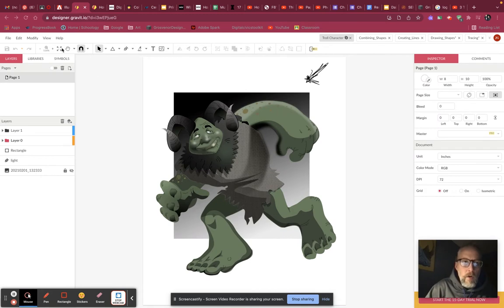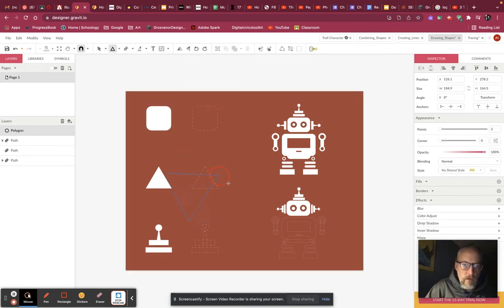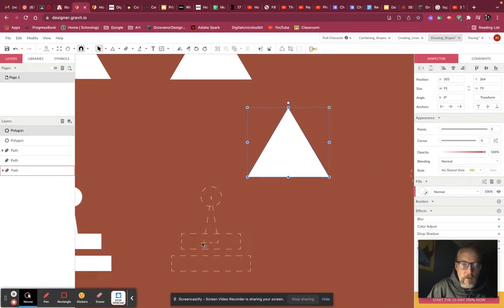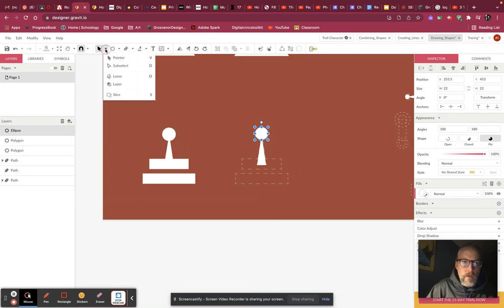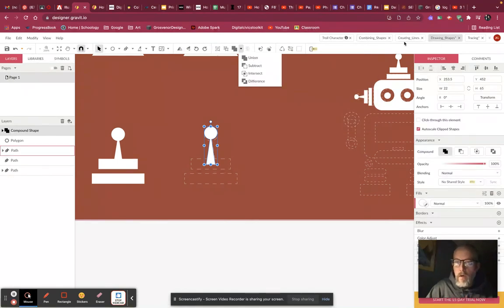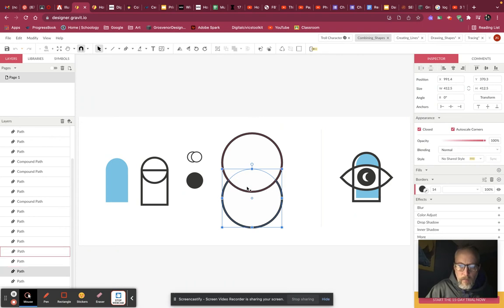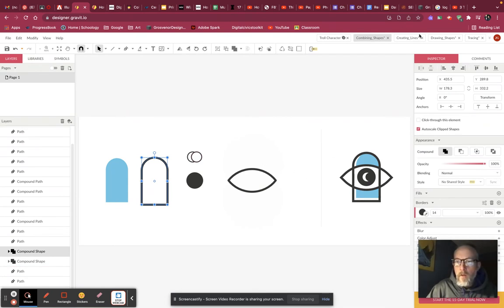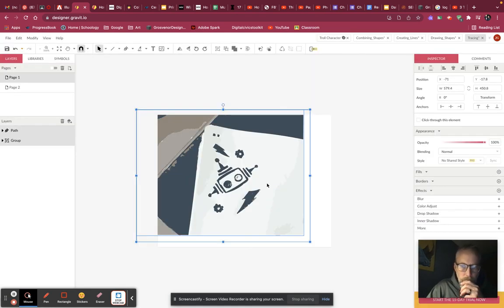Intro using Gravit Designer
Using Gravit Designer to modify vector art